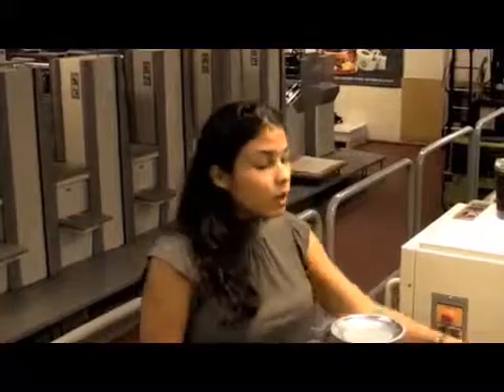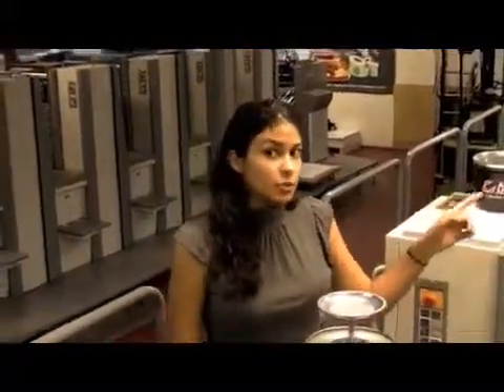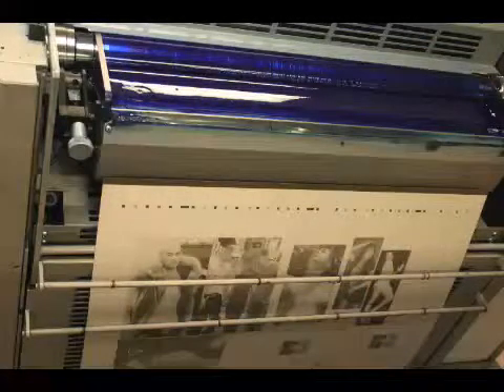Offset Printing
the full process of Offset Printing